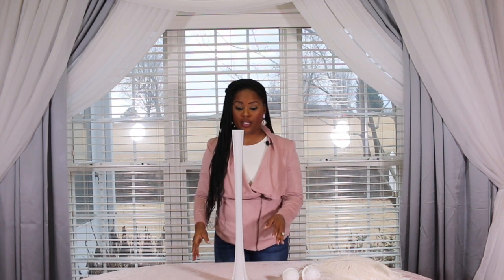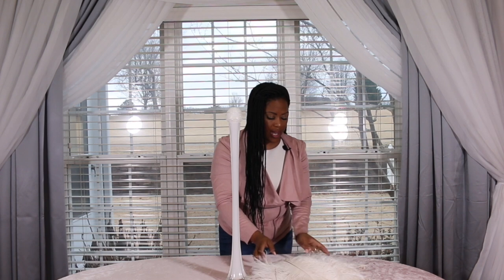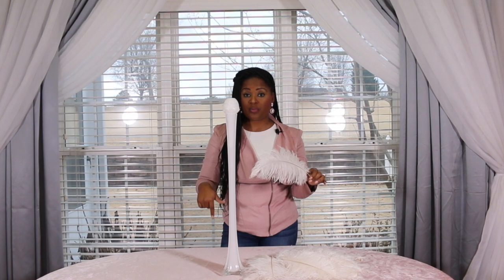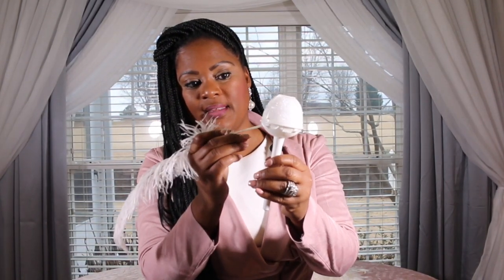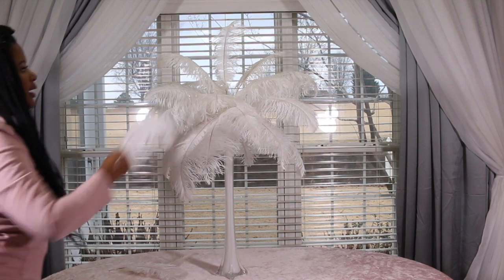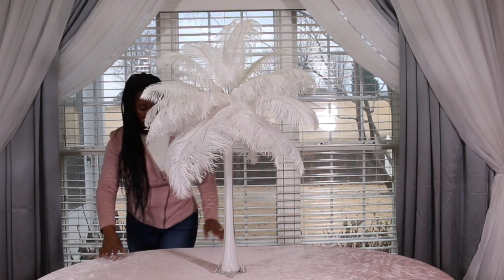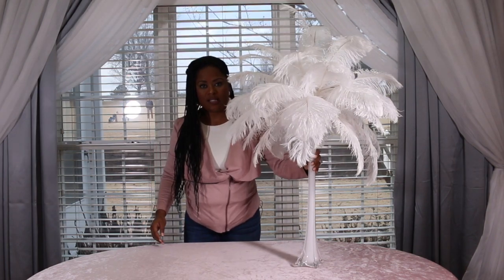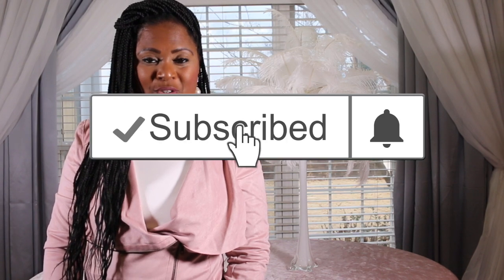OSTRICH FEATHER CENTERPIECE TUTORIAL |EVENT PLANNING TIPS| DECORATE WITH ME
Decorate with me as I share step-by-step instructions on how to create a beautiful wedding, baby shower, bridal shower, or birthday party centerpiece using feathers.  This will also work with pampas grass.  Please see the list of items that you need to make this centerpiece below:
❤️ Mirror runner

❤️ SILVER PIPE & DRAPE HARDWARE (seen in video):
LL4L MAILING ADDRESS:
225 South Spurr Street
Florence, AL 35630

Melanie

Melanie💕